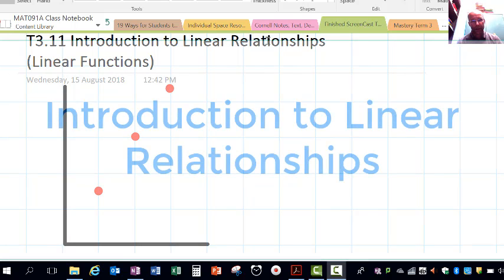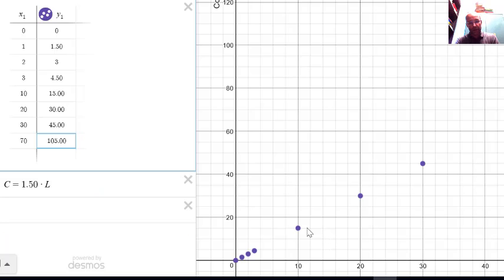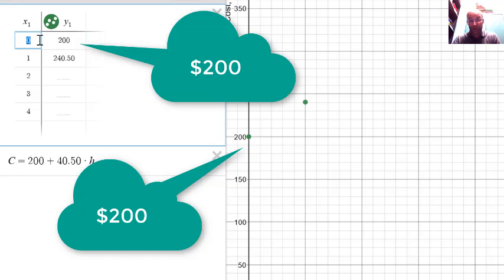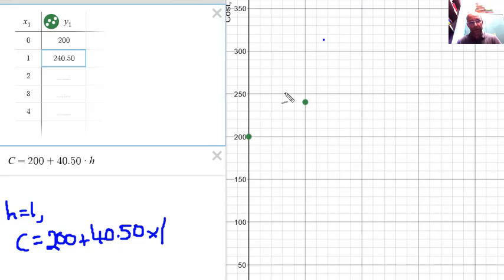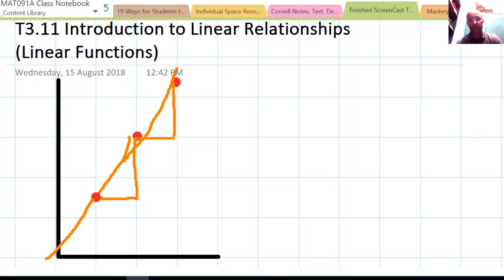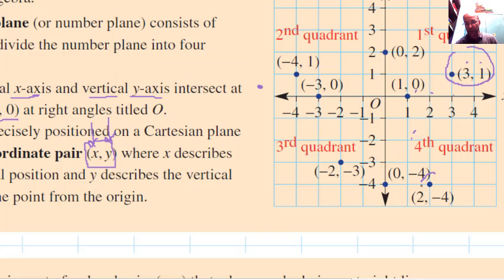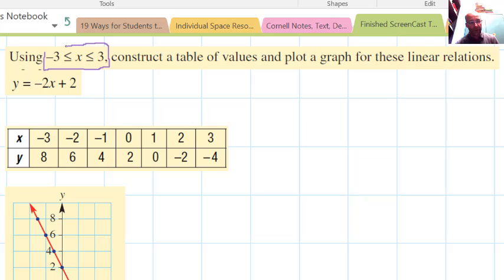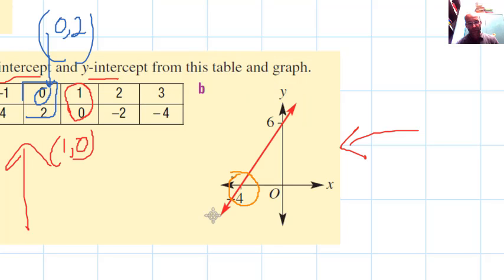Introduction to Linear Relationships and Intercepts